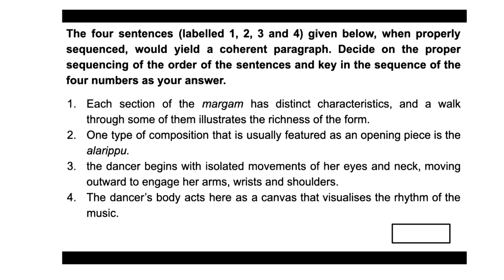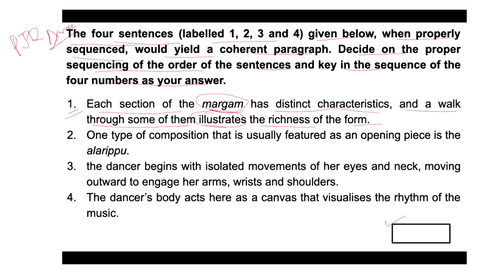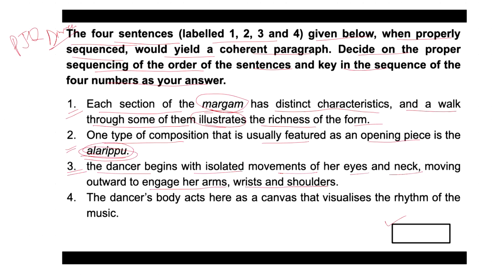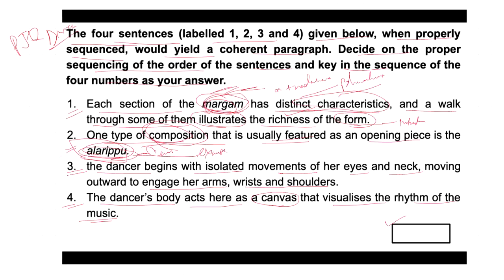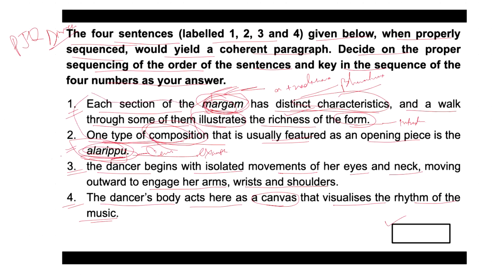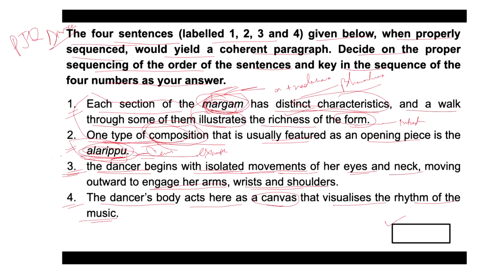English Exam Solutions: School to CAT, MAT, XAT, and More!